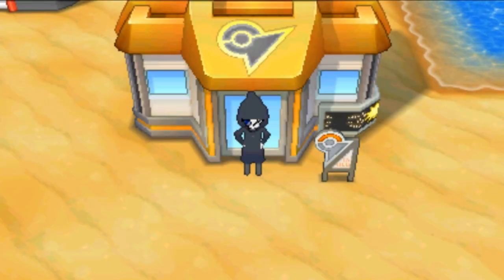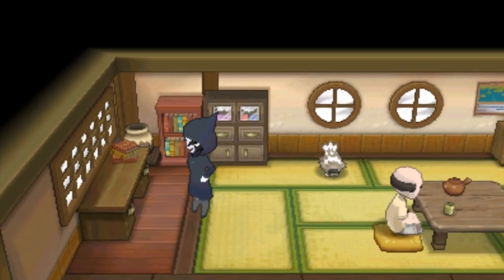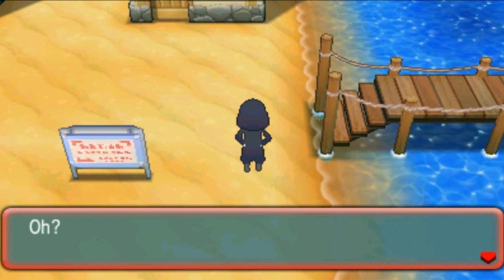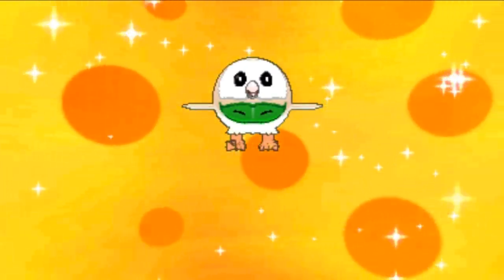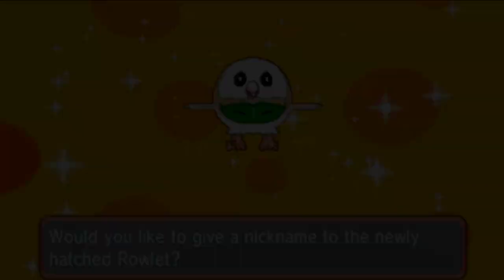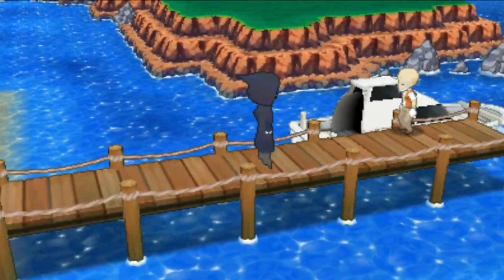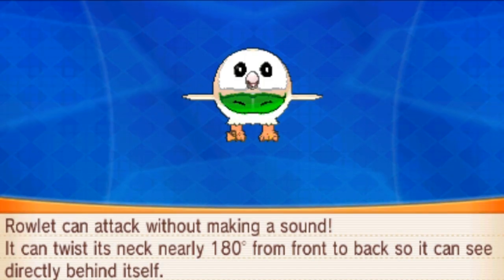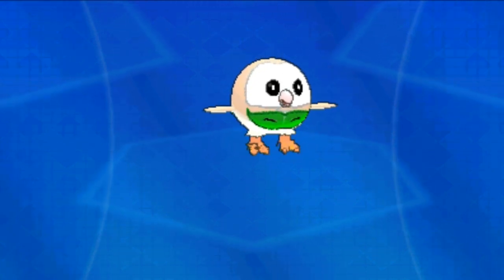Hatching Rowlet - Pokemon Omega Ruby / Alpha Sapphire (Hack)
I'm super hyped for Sun and Moon! In the nearby future I'll be working on Litten and Popplio, the two other new Pokemon Sun and Moon starters, too.